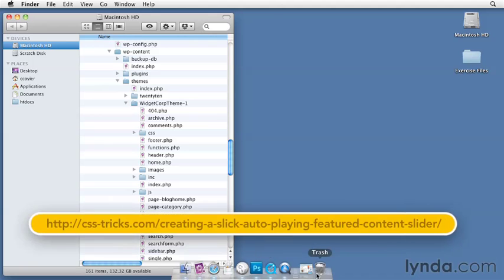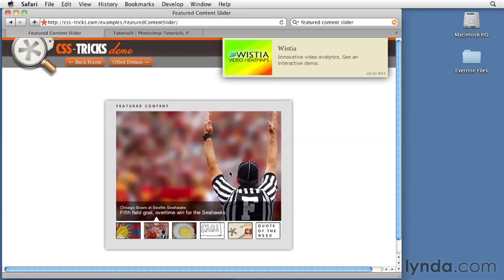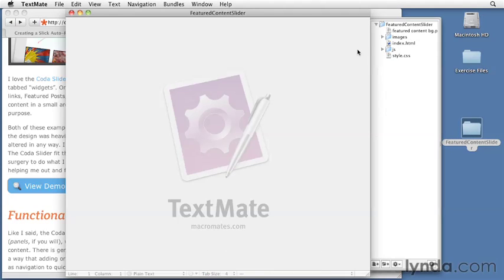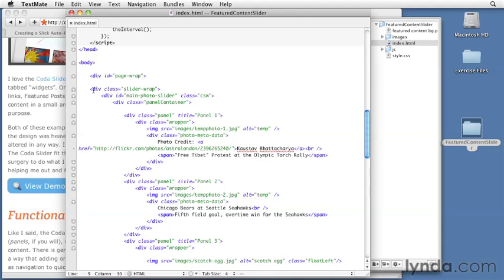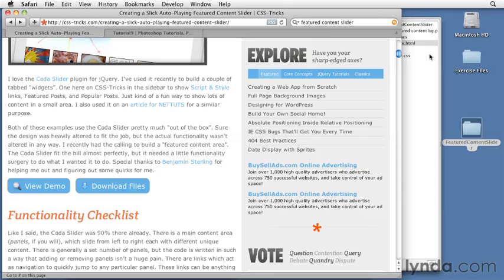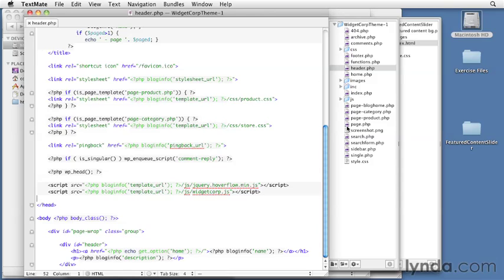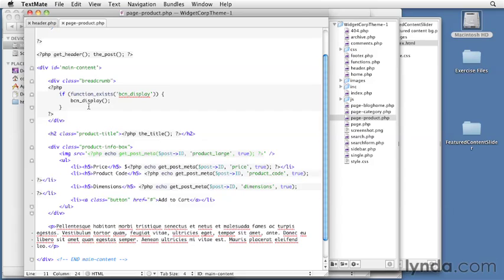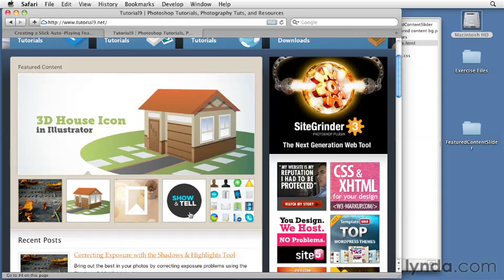0401 Will this work with WordPress